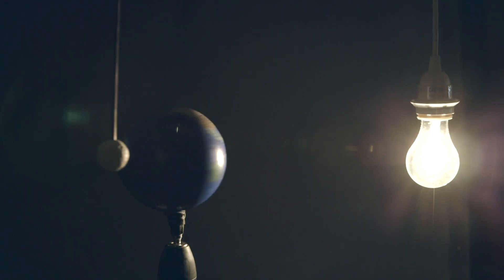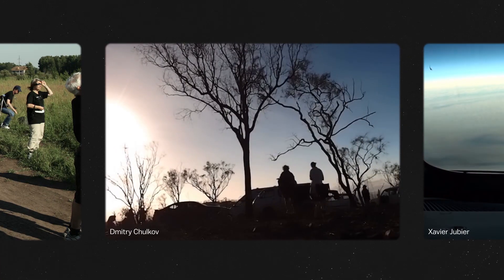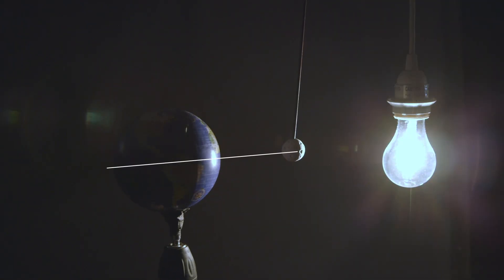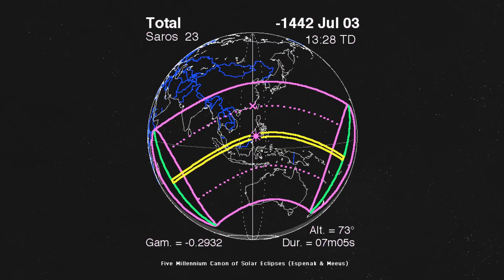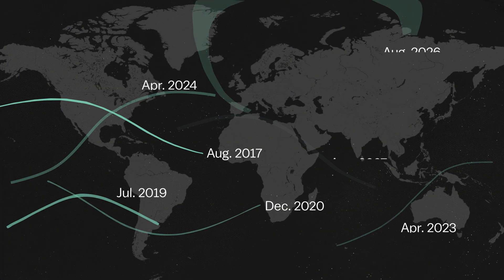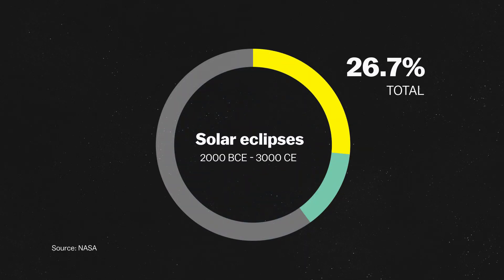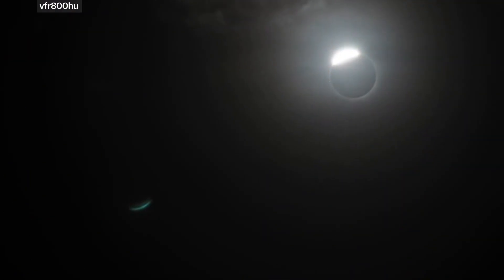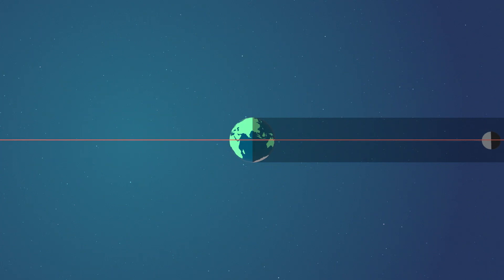Why people get so excited about a total solar eclipse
How solar and lunar eclipses work.

Note: This is an update of a video we published in 2015.

In this video we explain the differences between a solar and lunar eclipse and why some believe that a total eclipse of the sun is the greatest natural phenomenon of them all.

Total solar eclipses are a big deal not because of how infrequent they are — there’s a total solar eclipse every 18 months on average — but because of how little of the Earth’s surface falls in the path of any given eclipse shadow.

The next total solar eclipse to visit the US will be in 2024. If an eclipse happens to come to your town, you’re lucky. Any given location will see a total solar eclipse only once in more than 300 years, on average. The vast majority of us will have to travel to an eclipse path if we want to see a total eclipse in our lifetimes.

Thankfully NASA has mapped every eclipse that will occur for the next 1,000 years

The next solar eclipse over the United States will be in 2024.

After that? 2045. Then 2052, 2078, and, if you’re truly blessed with longevity, a great one over Maine in 2079.

Sources:
Getty Images